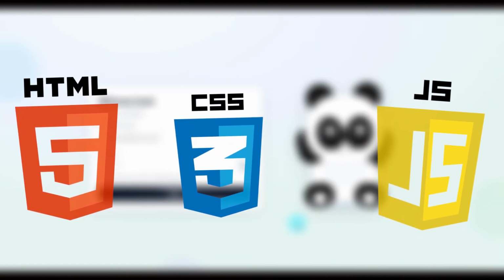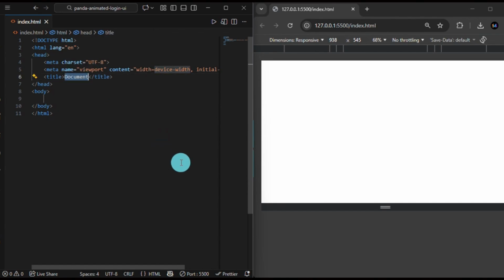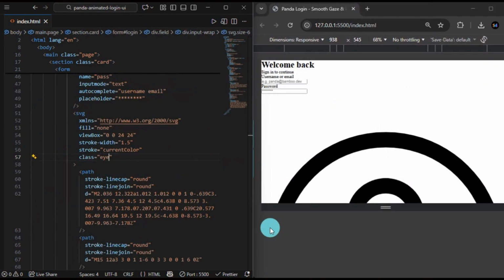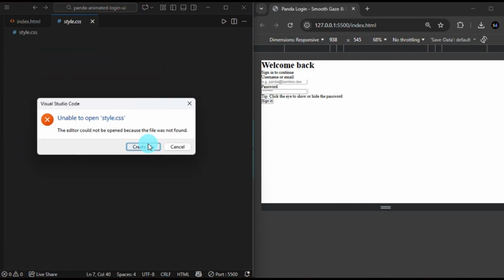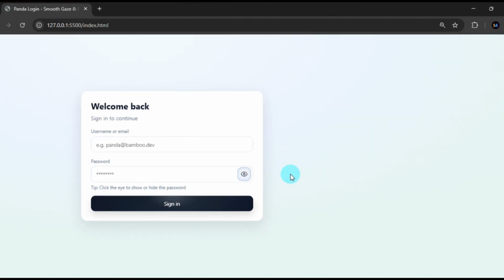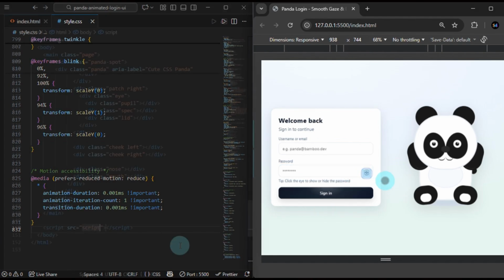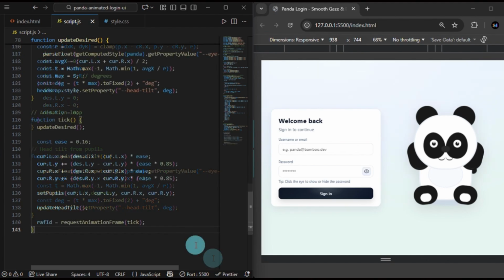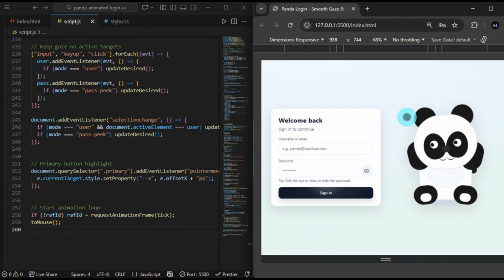Create a Cute Animated Panda Login UI with HTML, CSS & JS | Full Step-by-Step Tutorial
Welcome back!
In this tutorial, we build a Cute Animated Panda Login Page using HTML, CSS, and JavaScript.
This UI includes:

Eye-tracking cursor movement

Head tilt animation

Panda watching the username text

Panda covering its eyes while typing the password

Peek password animation

Smooth CSS animations and JavaScript interactivity

This project is great for practicing frontend animation, CSS transforms, and interactive UI development.

What You Will Learn:

How to animate UI characters using CSS variables

How to track mouse movement with JavaScript

How to detect input focus and caret positions

How to create smooth pupil movement animations

How to build interactive login pages

How to make fun UI elements using basic web technologies

Technologies Used:
HTML
CSS
JavaScript